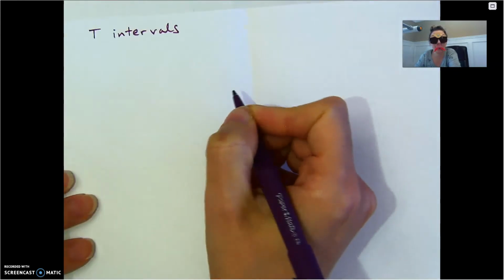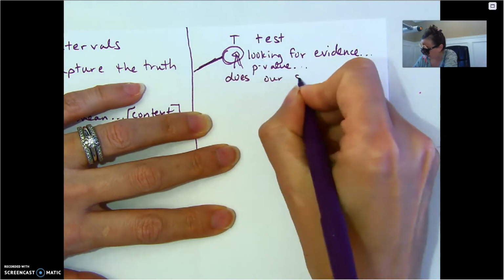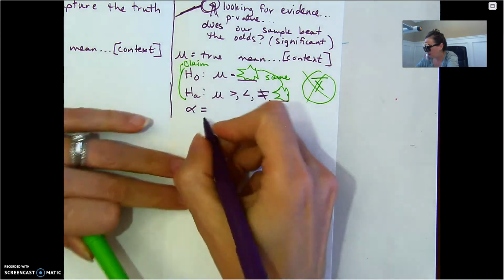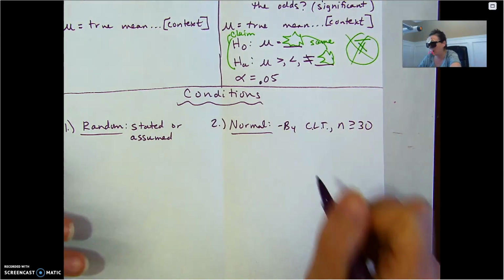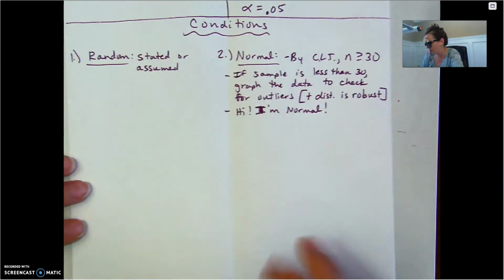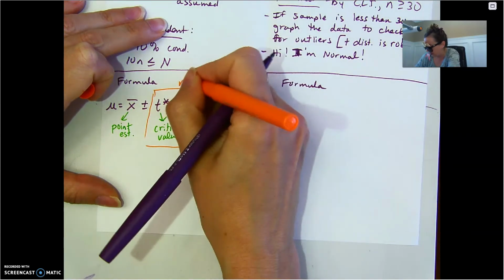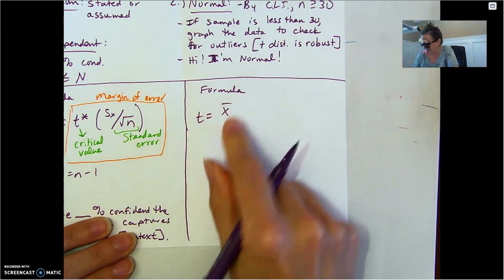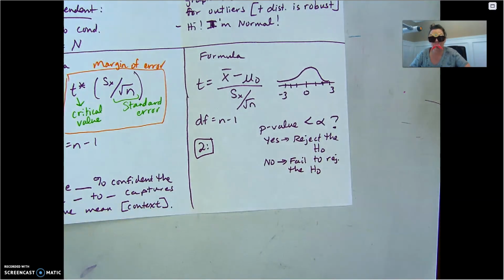t interval and test side by side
unit 7 side by side for formulas, etc.